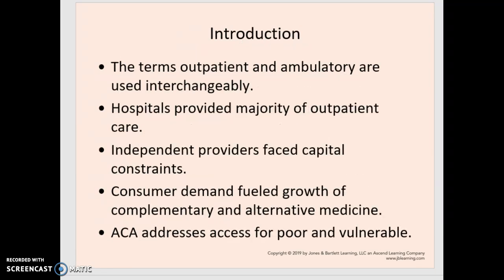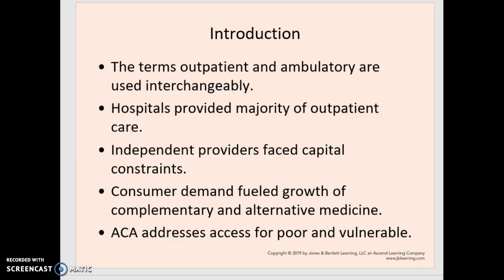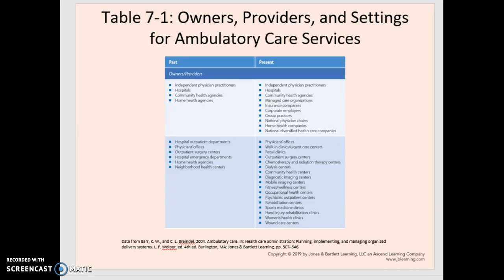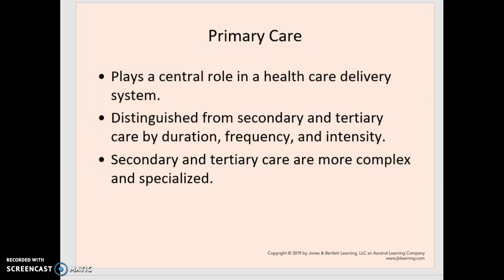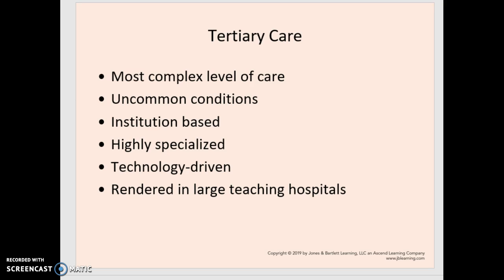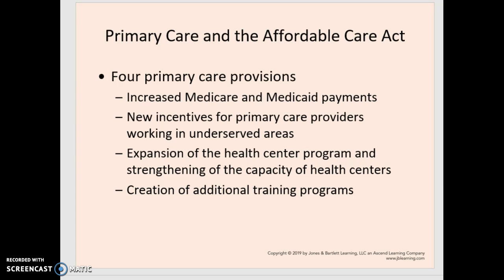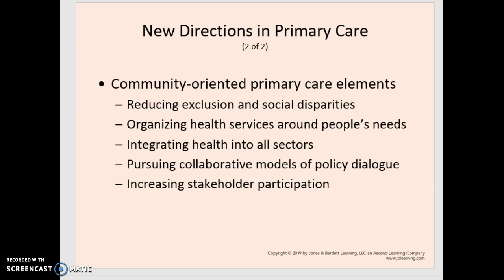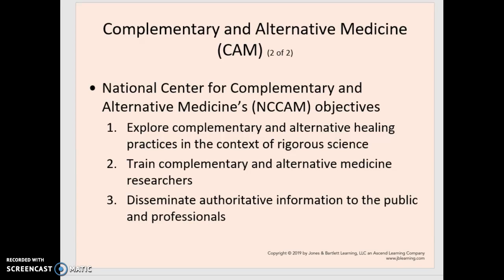US Healthcare Ch 7